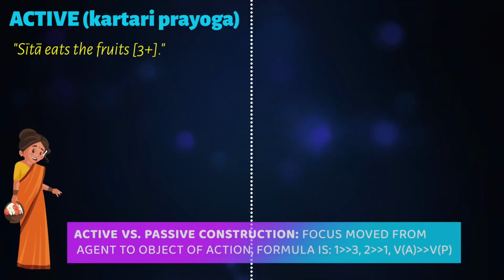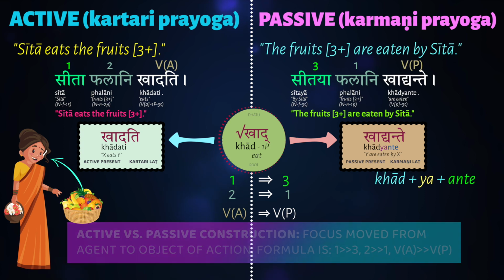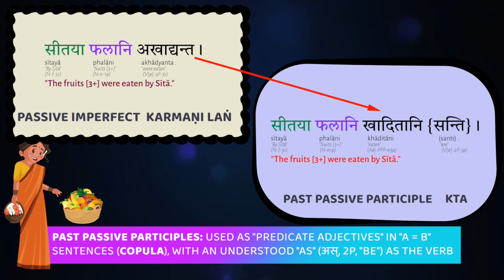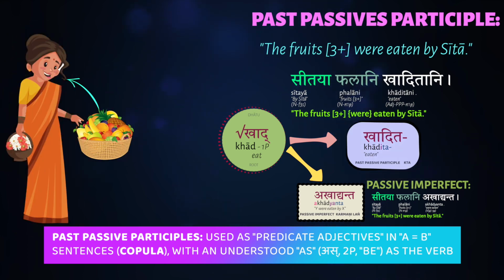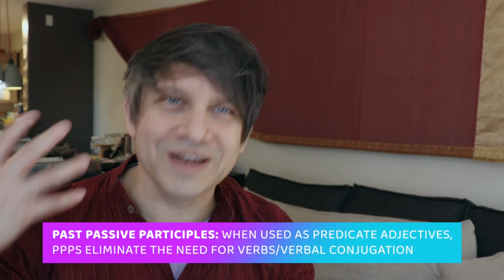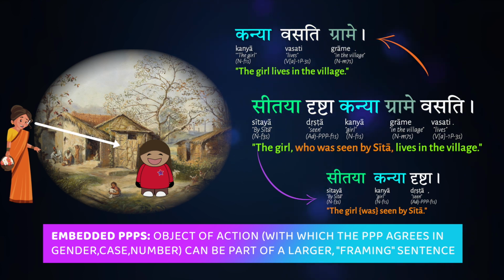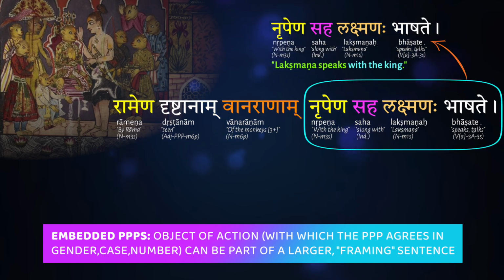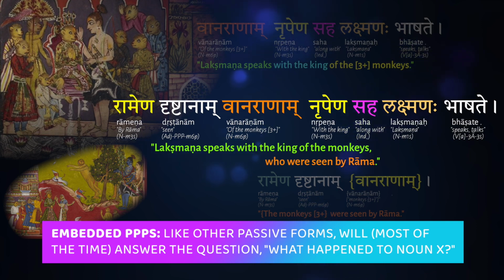Introductory Sanskrit @ UBC [9.3]: Past Passive Participles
We talk about how past passive participles (क्तः/भुते कृदन्तः) are used in Sanskrit.